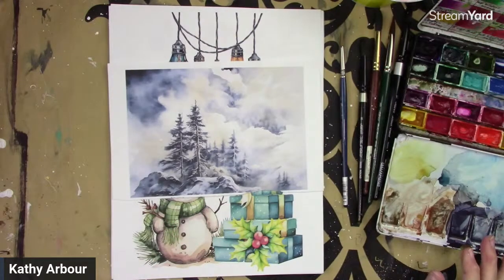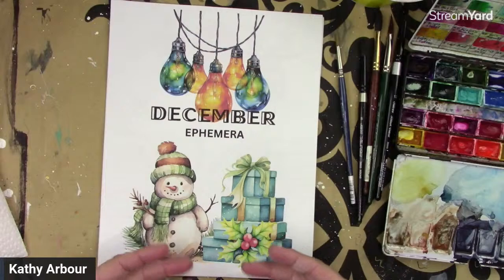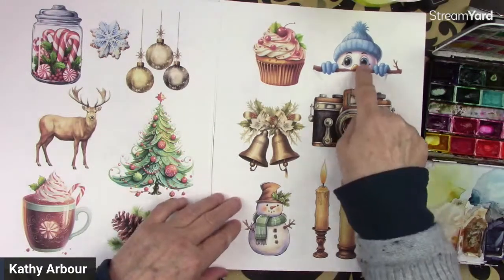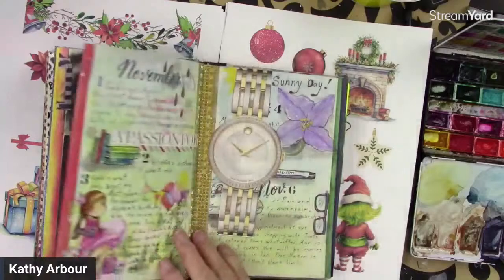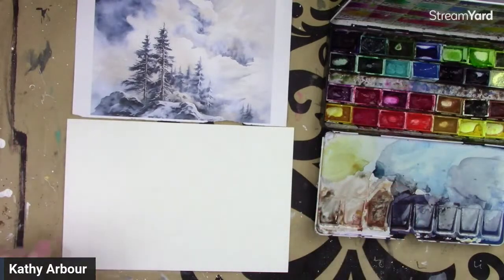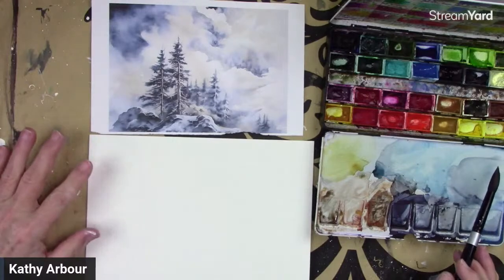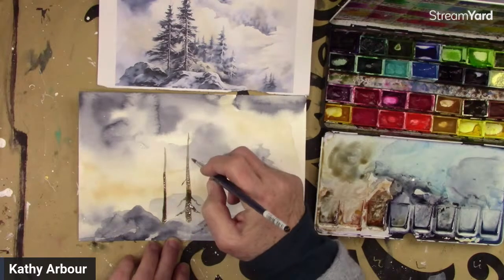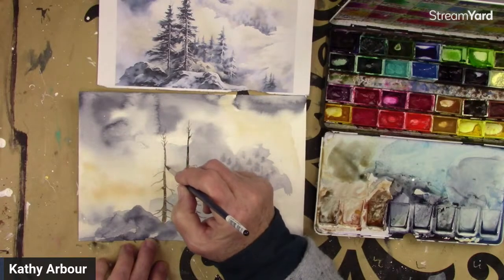Learn to Watercolor / Winter Landscape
I love the look of winter landscapes with atmosphere. Join me in this real time tutorial.
For more information and add free tutorials join my YouTube Membership by clicking the JOIN tab under the video.
All your support is very much appreciated .